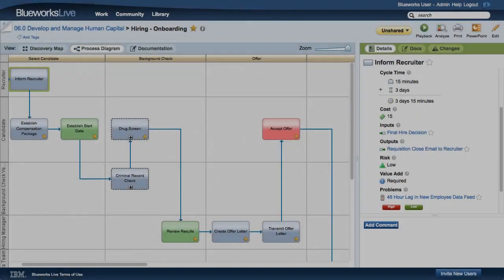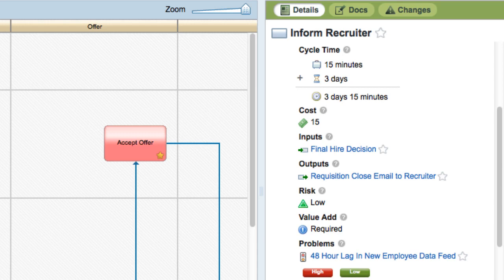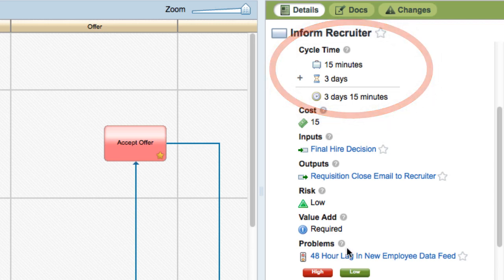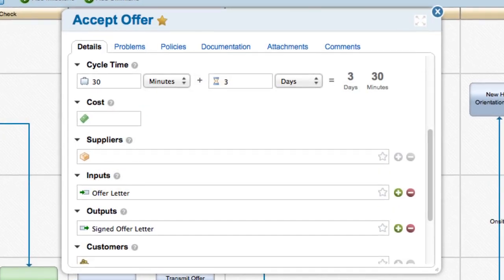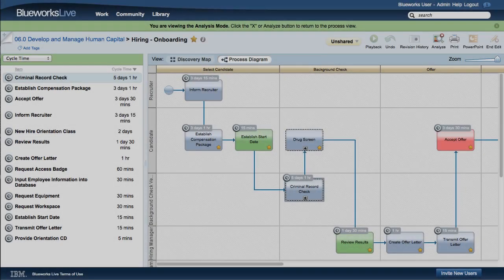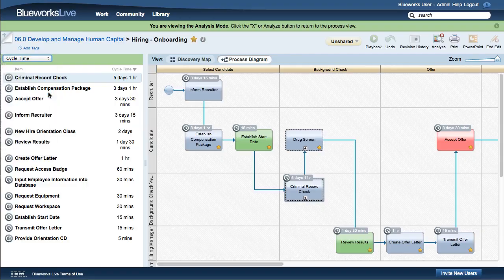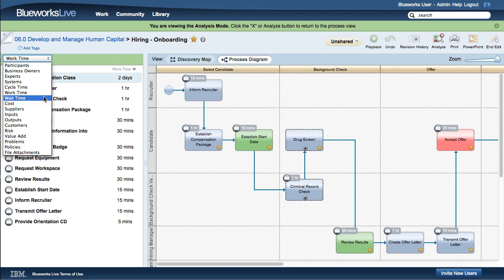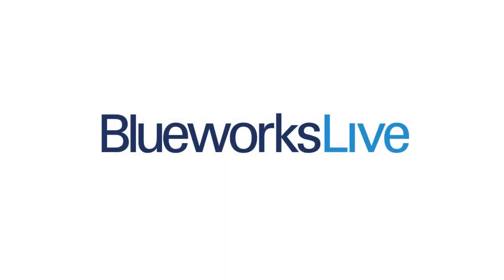Tracking cycle time in IBM Blueworks Live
This video explains how cycle time is calculated in IBM Blueworks Live.